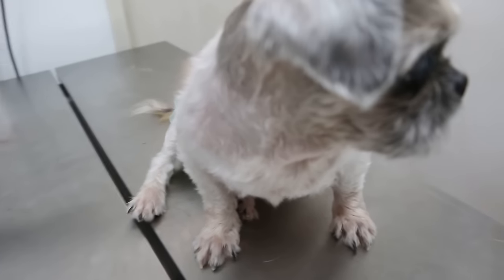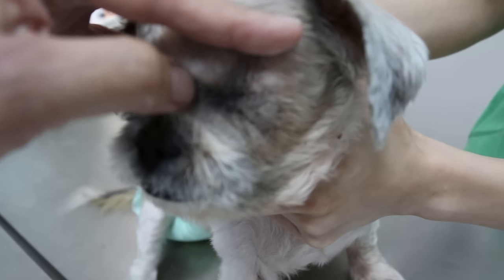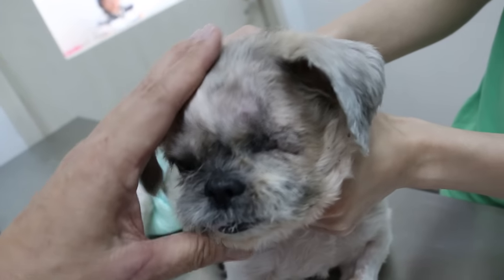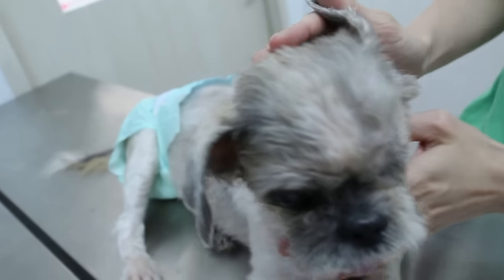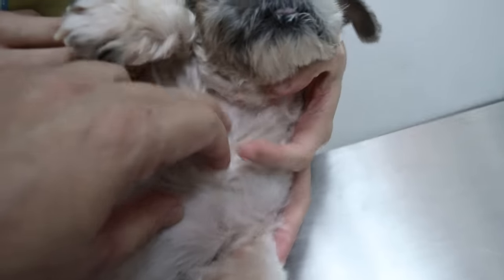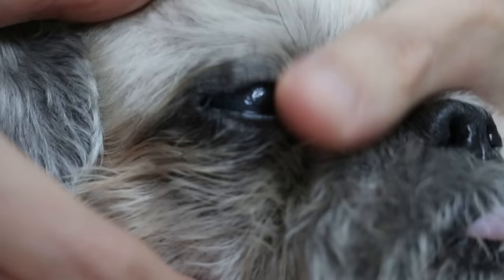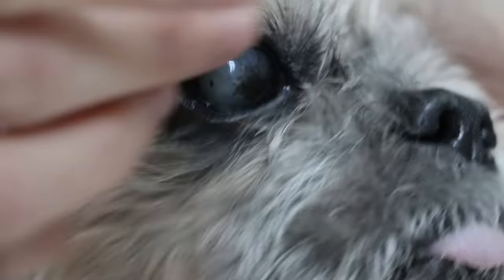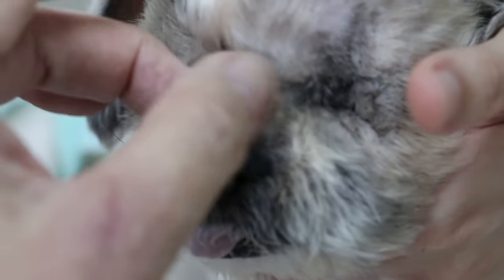EYE INFECTIONS 5/5 The 16-year-old Shih Tzu recovers well from exenteration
27 days after the removal of the eyeball and eye socket contents using electro-surgery, the dog comes to Toa Payoh Vets for a review.

No more swelling, bleeding or discomfort in the left eye area.
Without the surgery, the dog would have suffered a lot of eye pain, lose appetite and die.

Today, the dog is eating and back to his usual weight. His right eye had a corneal ulcer 6 years ago. I operated on it by stitching up the eyelids (3rd eyelid flap and tarsorrhaphy). Now the right eye is still normal except for the cataract and a brown pigmented central corneal scar.

The dog appears to have a cyanotic tongue. He was put under isoflurane gas anaesthesia and the rotten loose left upper premolar tooth and 4 other loose teeth were extracted. He still has a few good teeth at 16 years of age.

"I expect his appetite to improve and for him to gain weight and live another 2 years to 18 years of age," I said.

"You said Shih Tzus live for 12 years and now he is 16." the young lady replied. This dog has good health judging by blood tests. He has  short jaws and was a difficult case to intubate. However, I did intubate him for anaesthesia.

This is a happy outcome of exenteration (eyeball and eye socket content removal) as the healing is good.  The young lady was in Secondary 2 when her Shih Tzu was a puppy. Now she is a graduate career woman and recently married. She takes over  from her mum the responsibilities of the burden of care for this old companion.

Some Singaporean dog owners deem that the old dog with swollen infected eyeballs does not merit any veterinary treatment or check up as this will be a waster of money.

In this case, the young lady owner brought the 16-year-old dog for surgery. Now she brought him in for a check up although she needed not do it as the stitches of the eyelids are dissolvable. She got the loose teeth extracted by the vet (myself) and at least 2 ml of thick brownish anal sac oil expressed from the anal sac. So the old dog will feel much more comfortable and be able to enjoy his life with less pain from the eye, mouth and anal sacculitis.

With good health care, this old dog may live up to 20 years of age although I predicted another 2 years. The 16-year-old Shih Tzu is considered very old, past the usual 12 years of age life span.